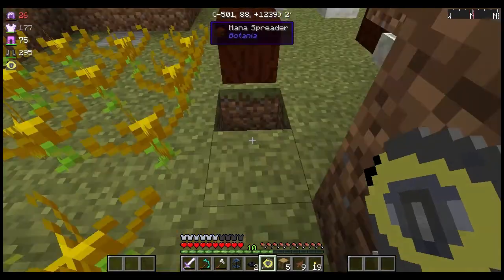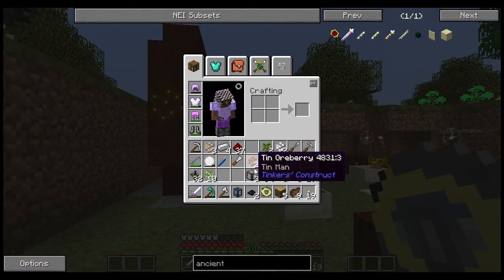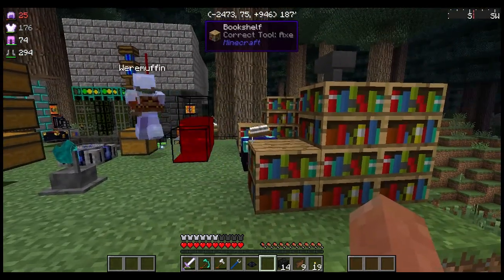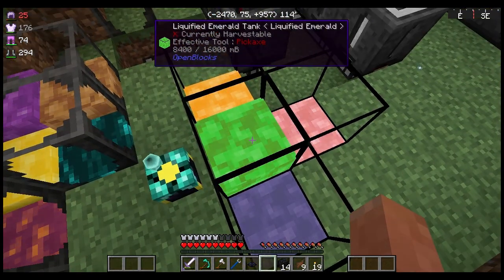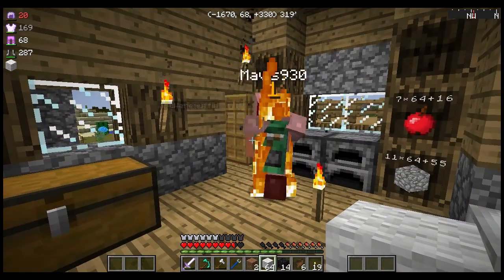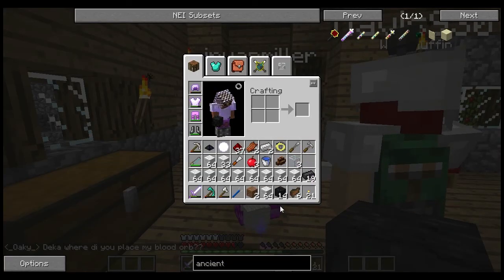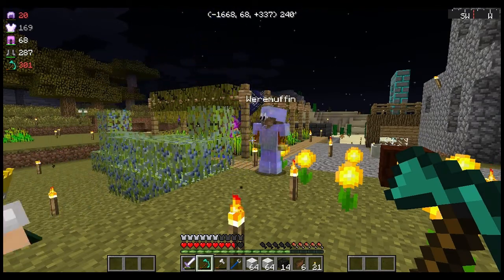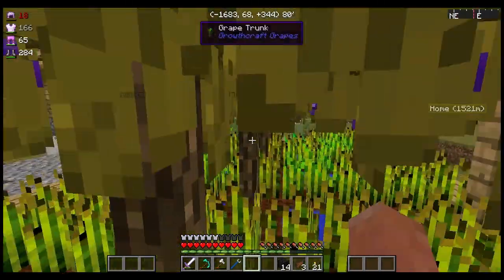Skyfox Modded Minecraft - E04 - Tardis Party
Skyfox is a modded Minecraft using using the Hermitcraft Modsauce modpack. Skyfox members include many personalities from the Groundfox server in addition to other familiar faces on the web.

Skyfox is a whitelisted, invite only server. We are not taking applications at this time.